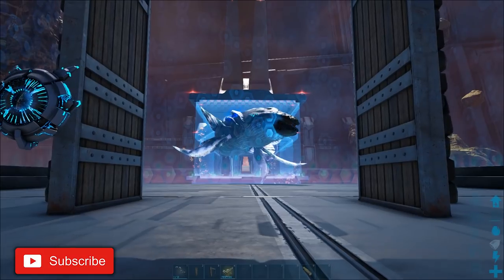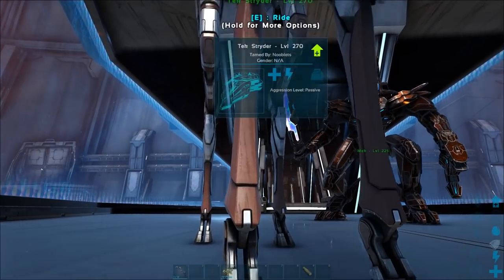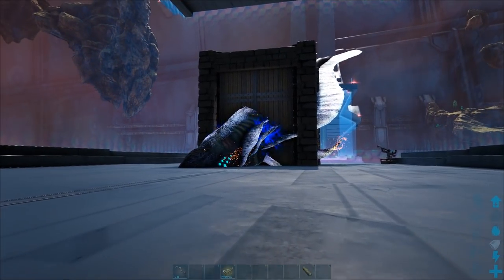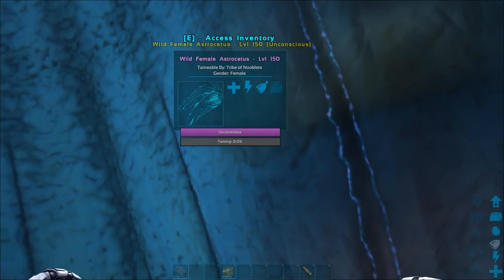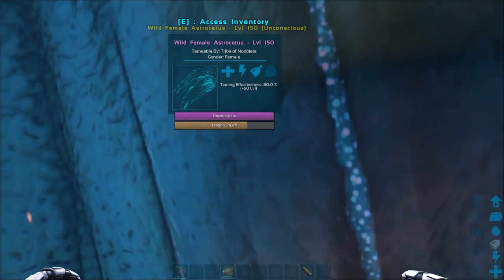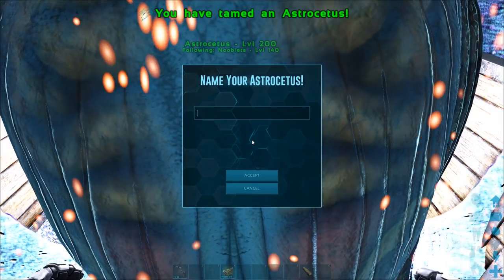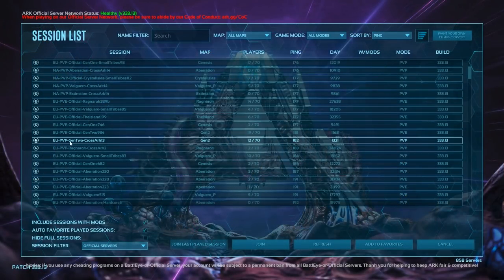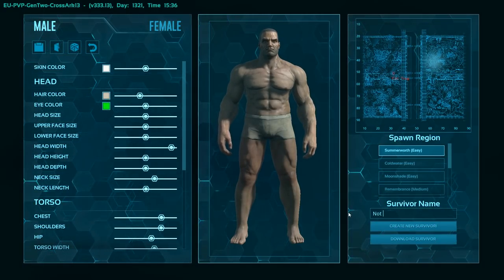ARK Tame An Astrocetus Space Whale With A Stryder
I show you how to tame a Astrocetus Space Whale with a Stryder on Genesis 2, I show you the BEST EASY way on how to tame a Astrocetus the Space Whale on Genesis 2. Learn how to tame Astrocetus.